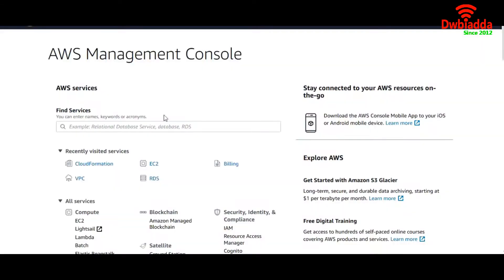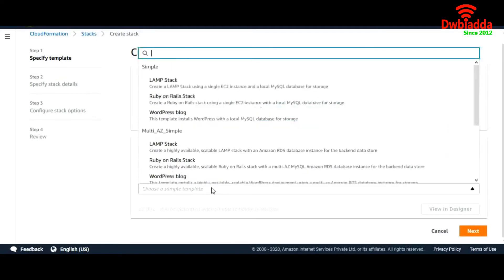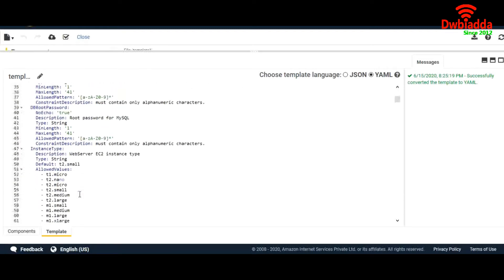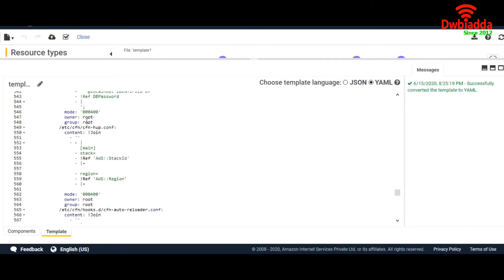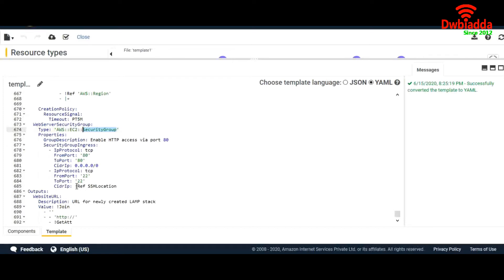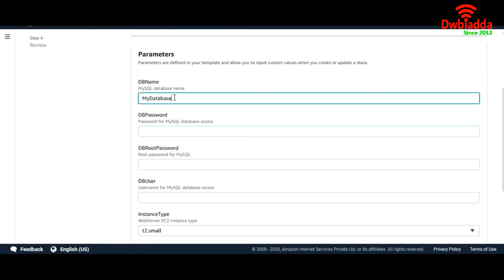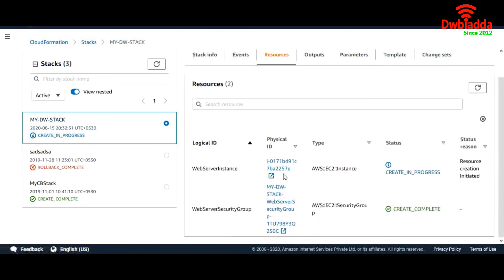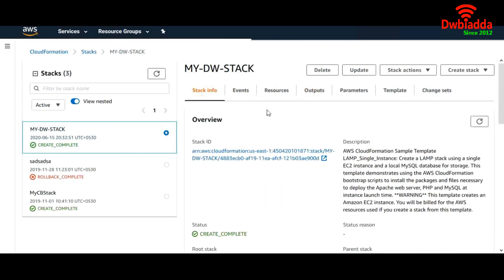Learn basics of cloud formation in 10 mins | Aws sysops tutorial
Welcome to DWBIADDA's AWS sysops or administrator tutorial for beginners,as part of this lecture we will see,Learn basics of cloud formation in 10 mins